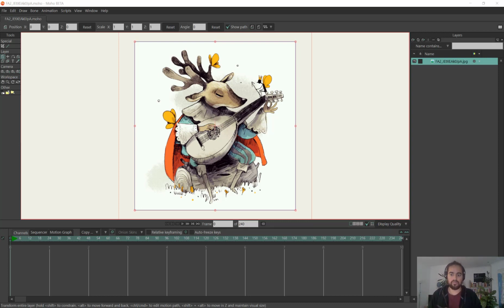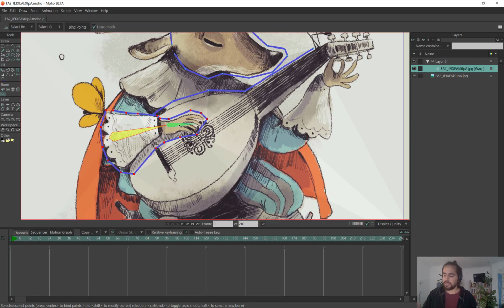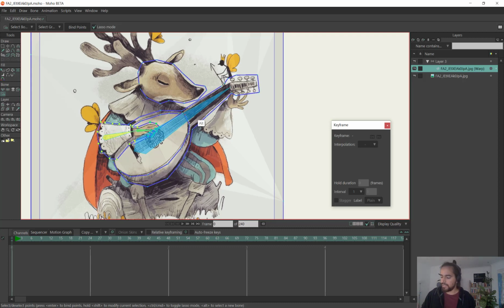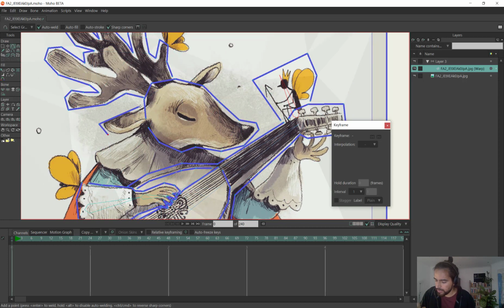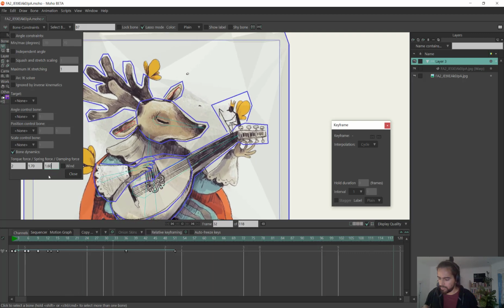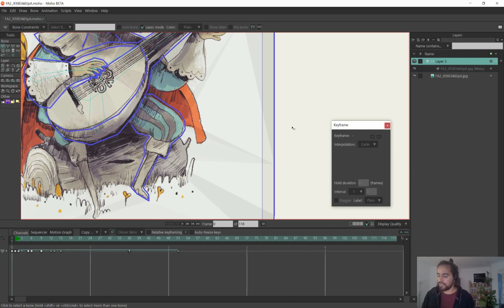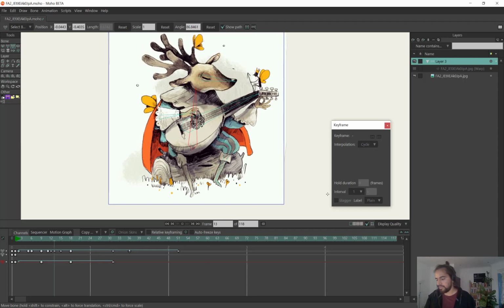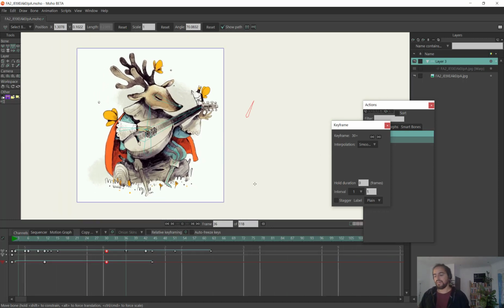How to simply animate an illustration in Moho Pro 13.5.2 using the new live smart warp meshes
Illustration by Alfredo Cáceres